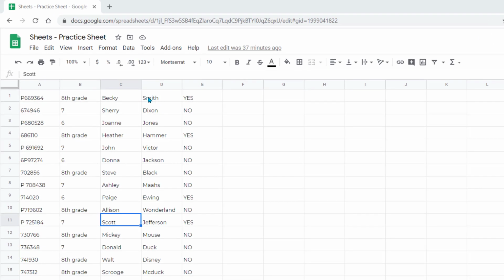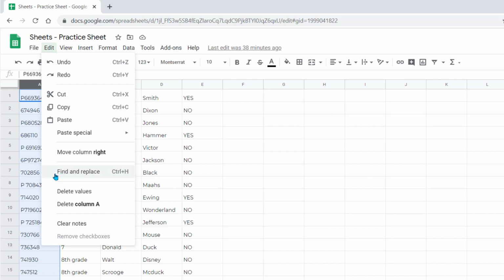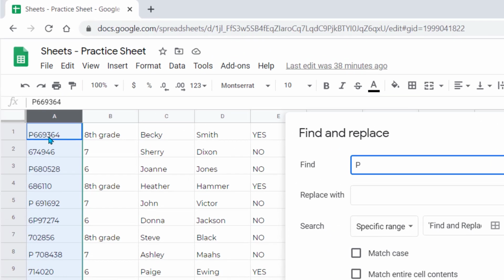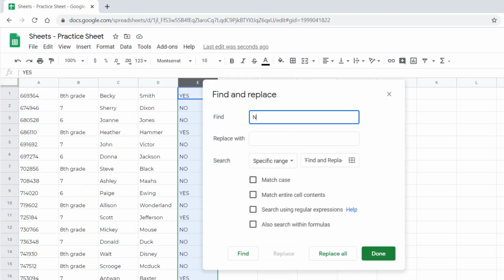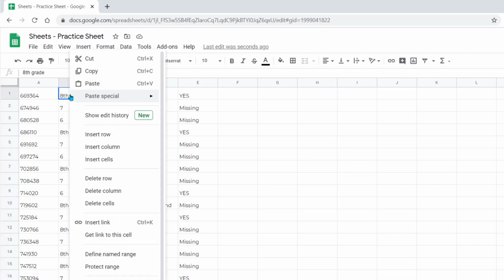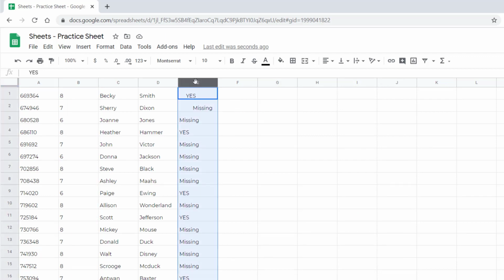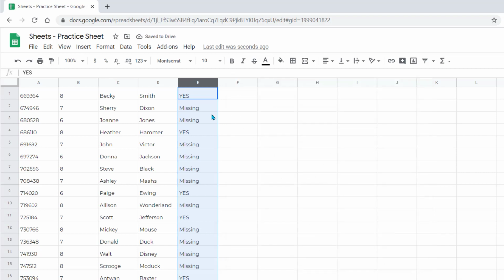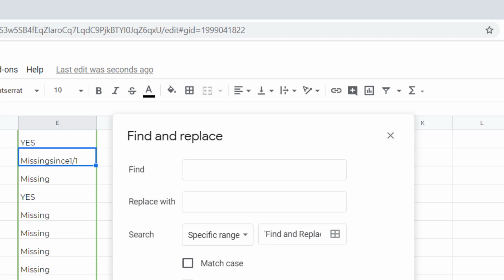Google Sheets - Find and Replace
This video tutorial shows you how to use the Find and Replace feature in Google Sheets.